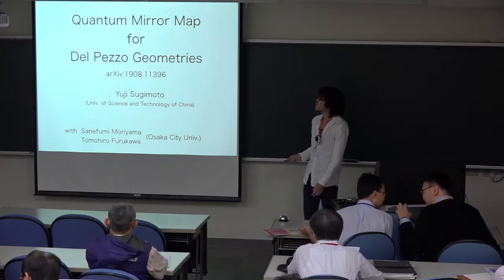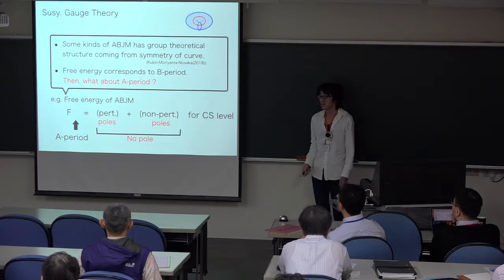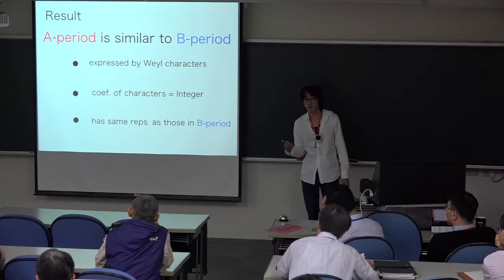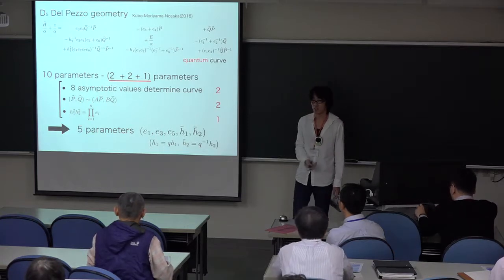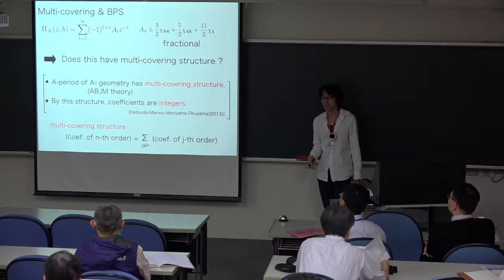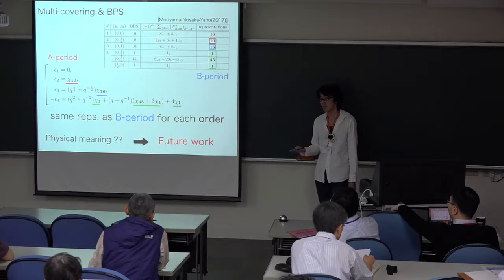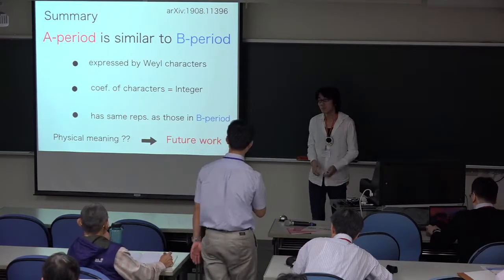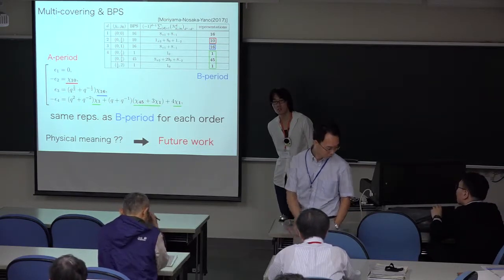Yuji Sugimoto USTC 2802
Yuji Sugimoto (USTC)
Quantum Mirror Map for Del Pezzo Geometries

Quantum field theory and String/M-theory have been major tools for drawing our theoretical view of the fundamental aspects of Nature. Recently there has been a rapid progress in our understanding of the deeper structure of these theories. We regard that a regular annual meeting of active scientists in East Asia would provide an opportunity to exchange ideas, forge collaborations and collegiality, and facilitate the progress in this wonderful research subject.

Title East Asia Joint Workshop on Fields and Strings 2019 and 12th Taiwan String Theory Workshop

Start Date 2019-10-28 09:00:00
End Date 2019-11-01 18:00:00